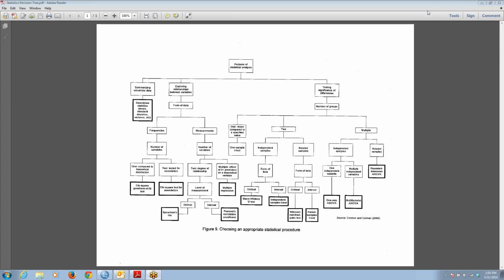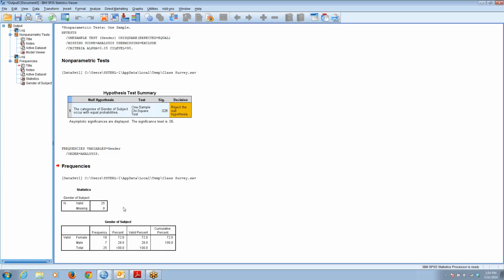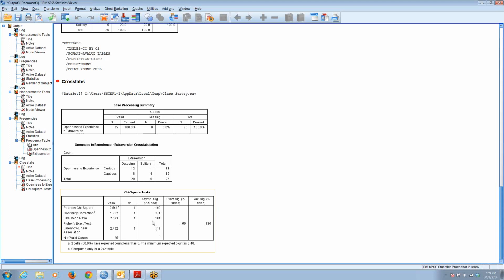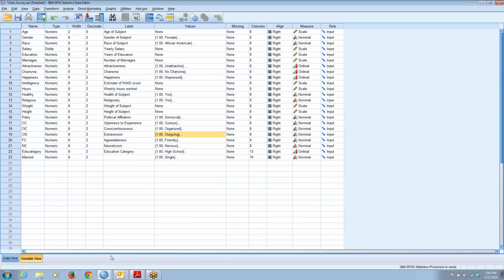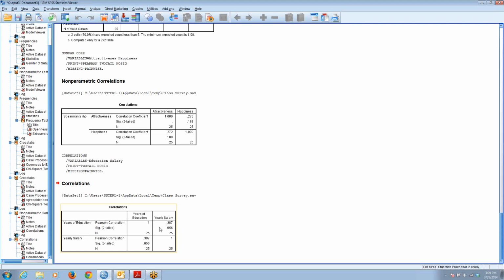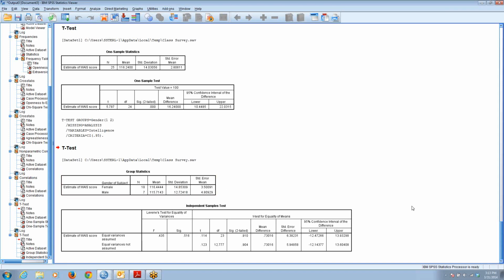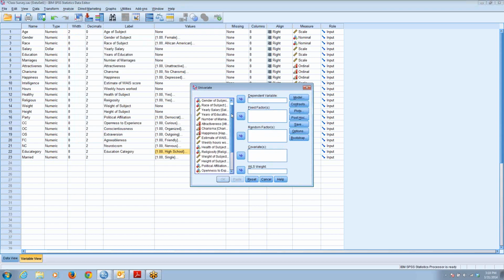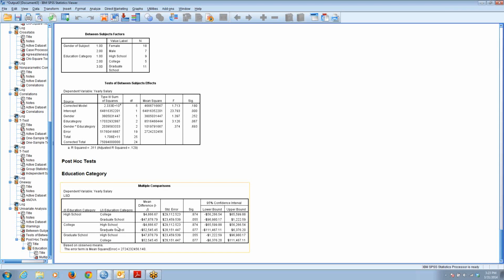Sterling on Statistical Analysis with SPSS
Dr. Sterling goes over the necessary steps in order to ask SPSS to perform various statistical analyses.